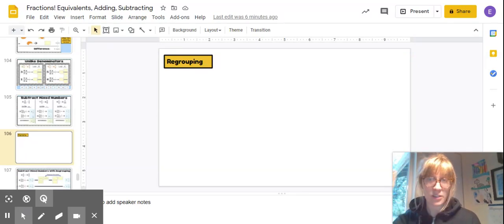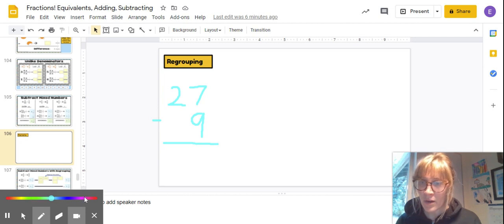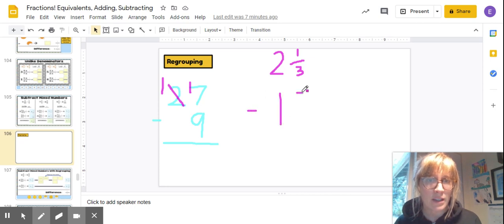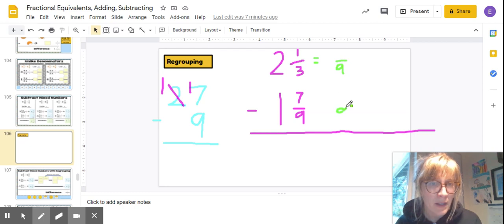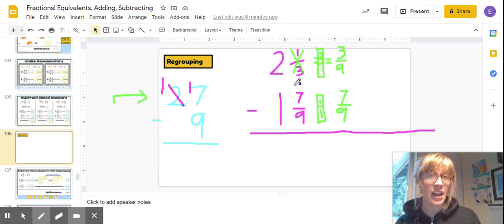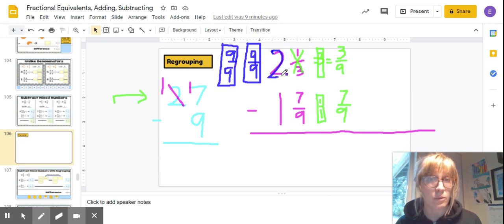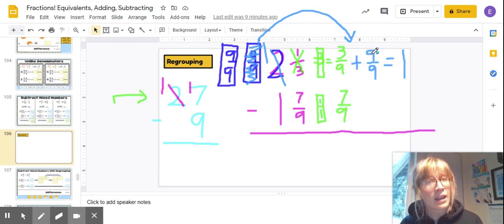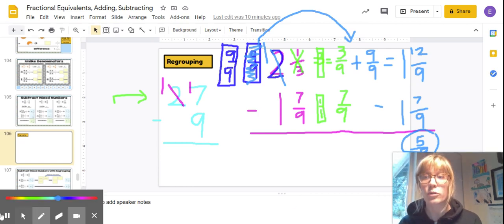Intro: Subtracting Mixed Numbers with Regrouping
Introduction to subtracting mixed numbers with regrouping